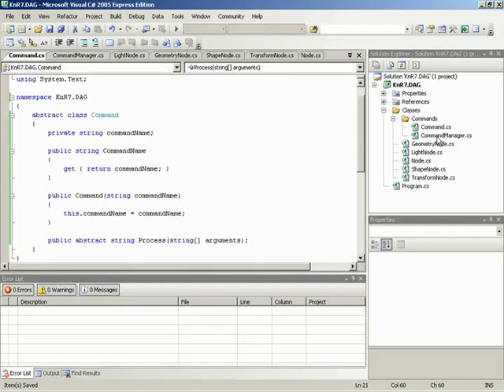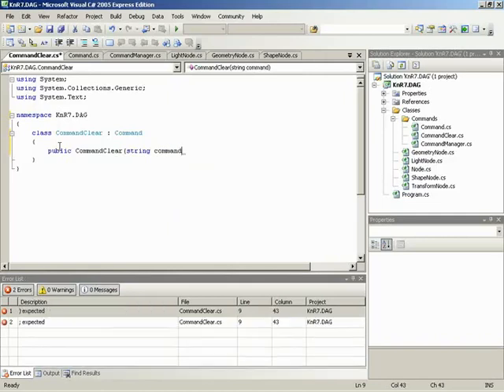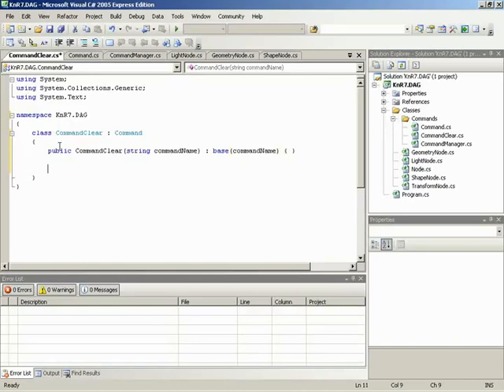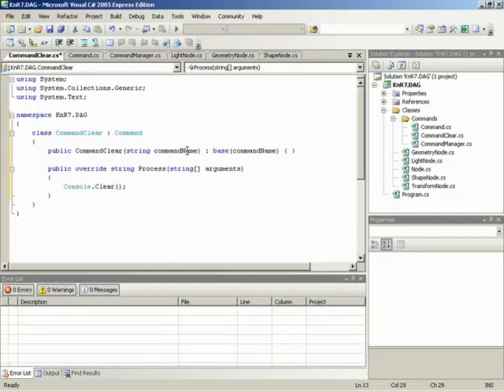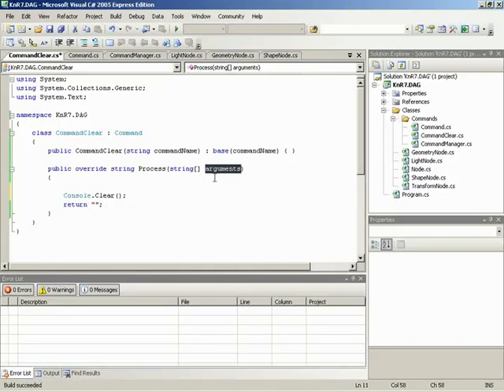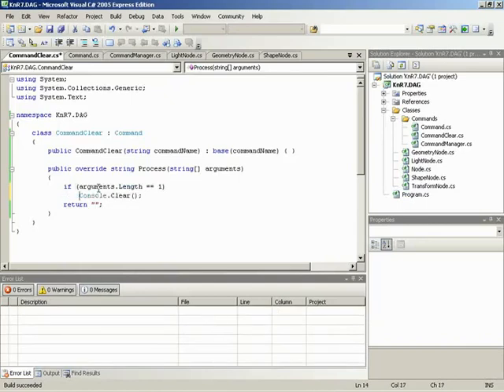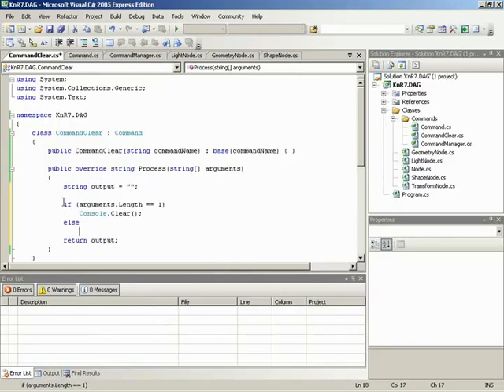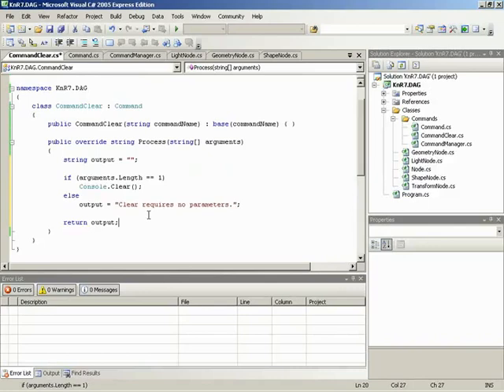🔴 Clear Command • Directed Acyclic Graph • XNA and C# Game Development • MonoGame • (Pt. 50)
Learn XNA (MonoGame) C# Programming - Directed Acyclic Graph - Clear Command.

This video shows you how to create the Clear Command for your DAG.